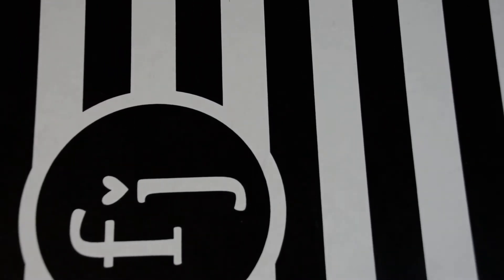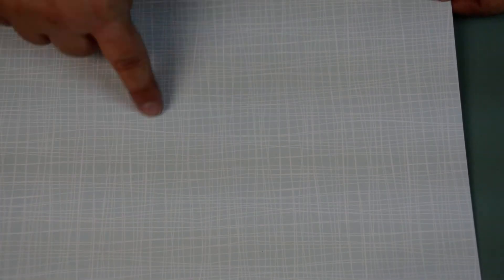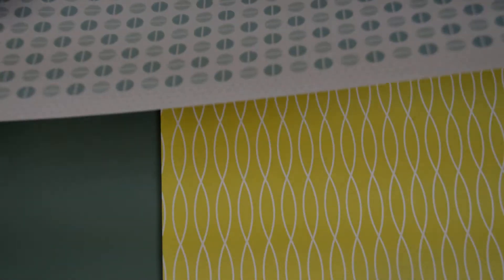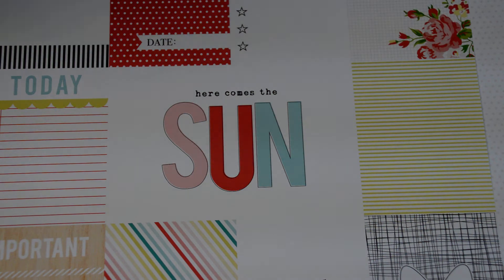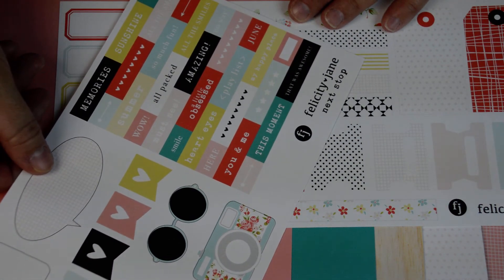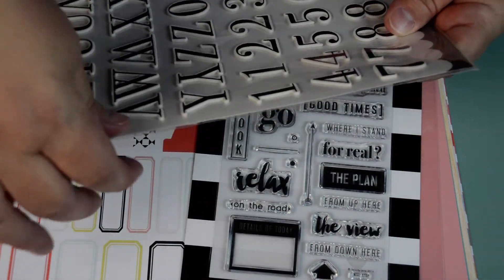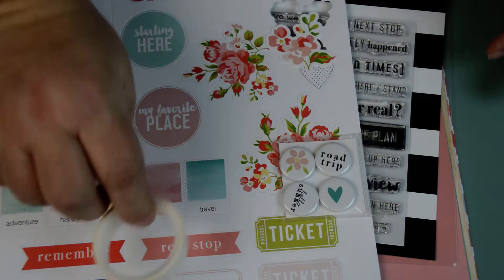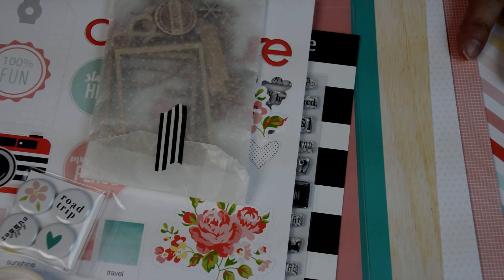Felicity Jane June Unboxing video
I am a little late posting this, heck I am a little late even getting it filmed but at least it is done. I love this beautiful kit from Felicity Jane. I am really loving the exclusive products we are now getting. I am finally feeling less stress and feeling very motivated to scrapbook. Thank you everyone for watching.